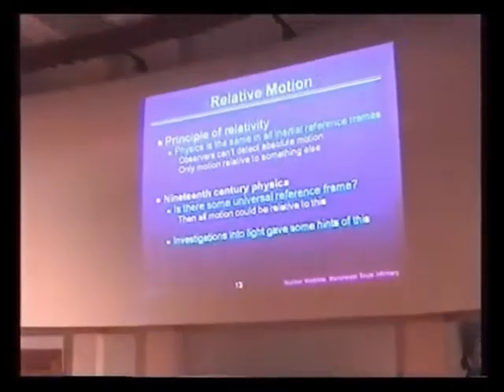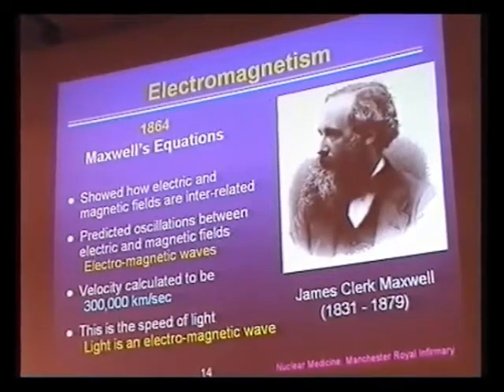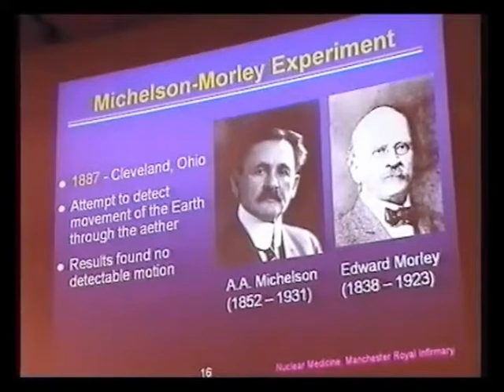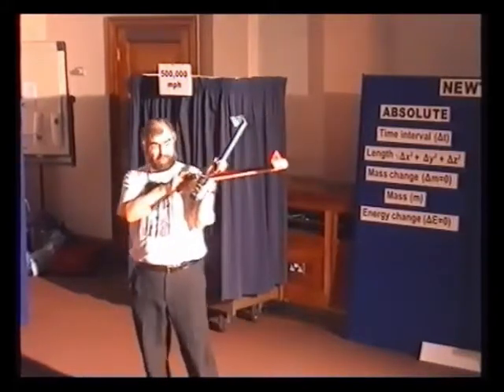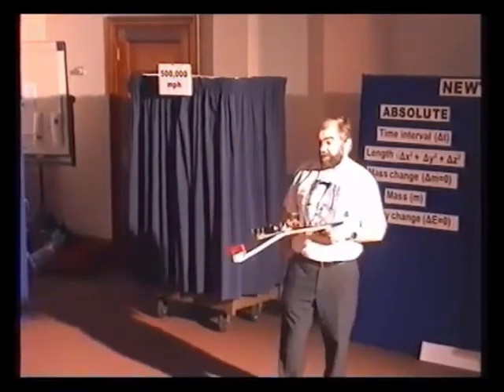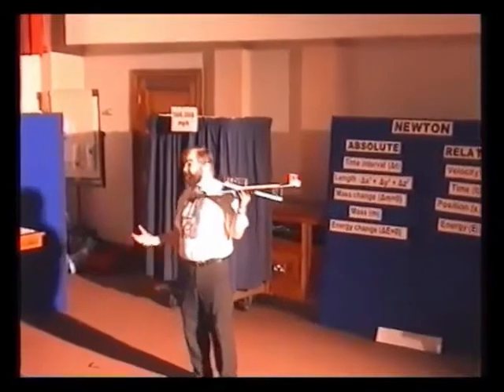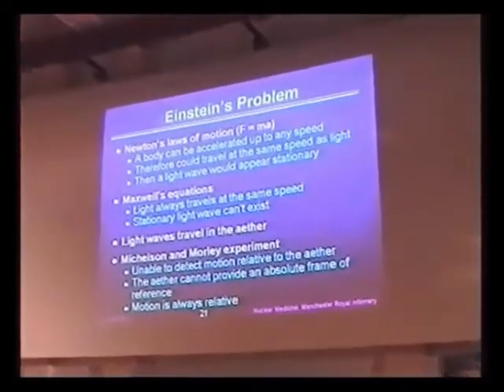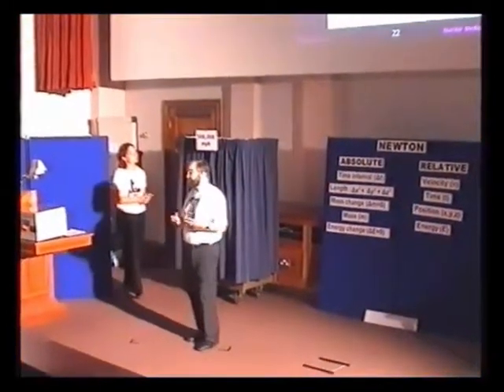Relativity Part 3: The Michelson-Morley Experiment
Maxwell's theory of electromagnetism predicted that light waves should travel at a constant speed. The Michelson-Morley experiment confirmed that the speed of light did not depend on motion of the Earth through the aether. These results led Einstein to develop his Theory of Relativity. This is an extract from a longer lecture for young people given by Richard Lawson in 2005 to celebrate Einstein Year.